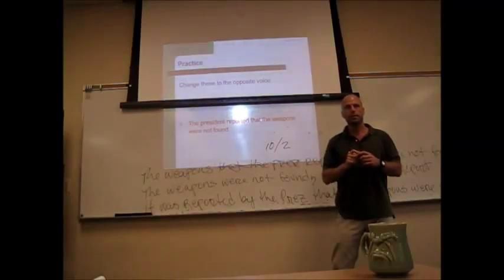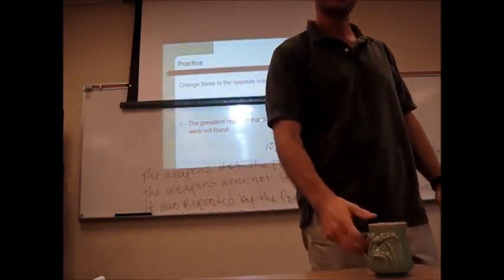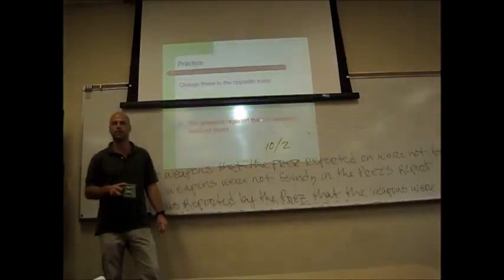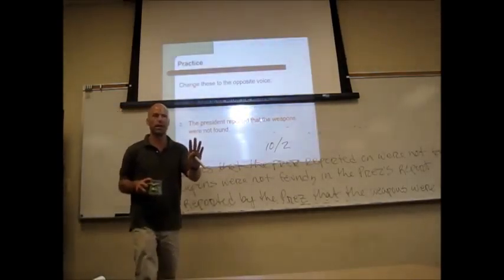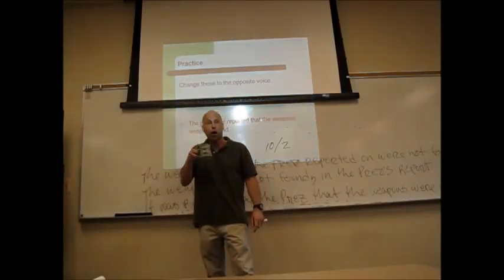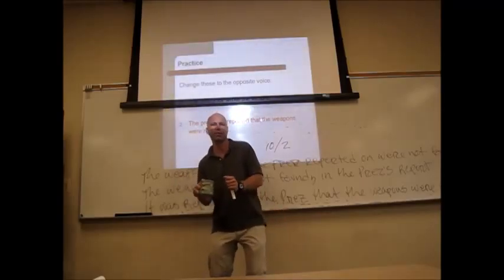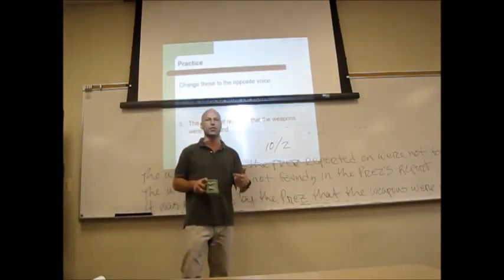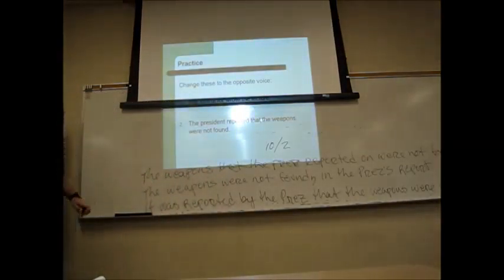Dr. Fricke SYMPATHIZES with writing style challenges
Having a tough time making your writing style fit different situations and audiences doesn't mean you're a "bad" writer. It just means you're normal. Controlling style is really hard, especially if you have spent a long loooong time writing in only one style. That's why practicing and perfecting how to CHANGE your style to fit each situation will make you a really great asset to any organization. Not many other people will be able to match your writing effectiveness.